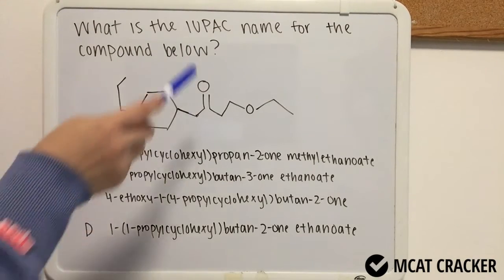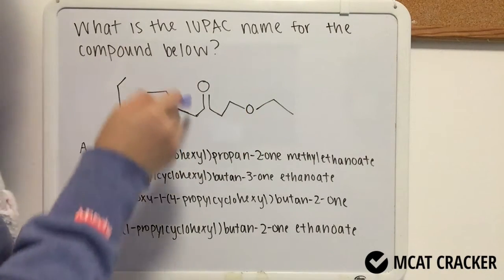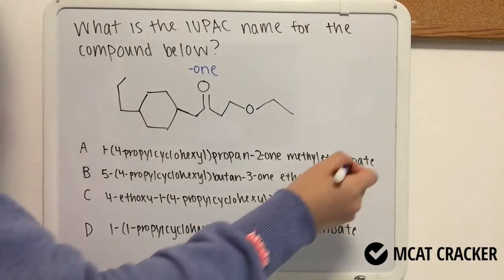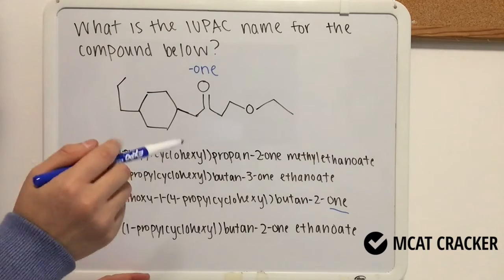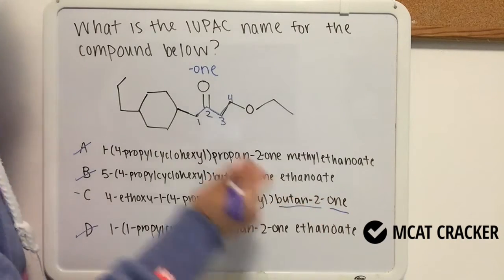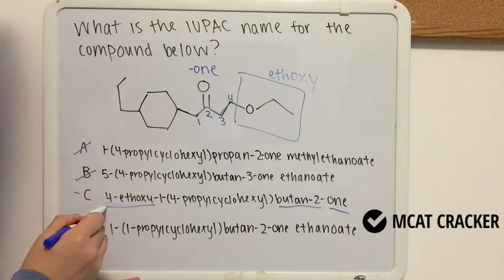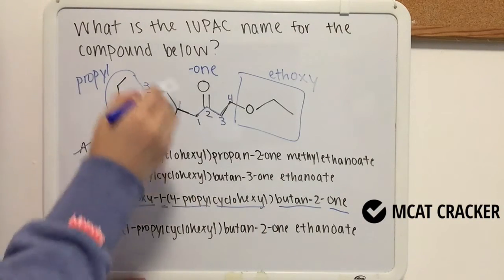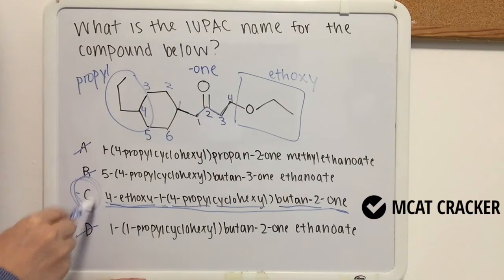MCAT Practice Test Questions | MCATCracker.com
Ready for the MCAT this year? to take a free diagnostic practice test. Now you can improve your scores by taking MCAT Practice Tests and learning from recently added video explanations for all MCAT Questions for the Biological and Chemical Processes (like this one below).